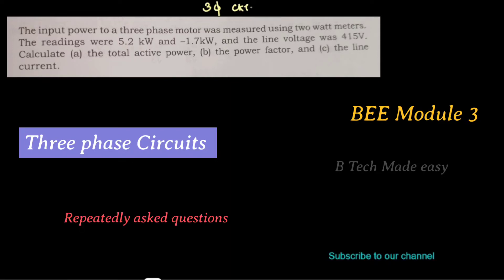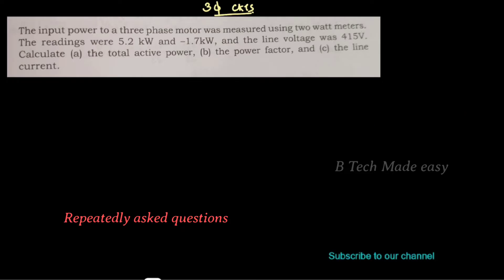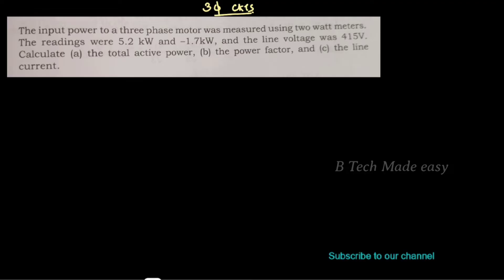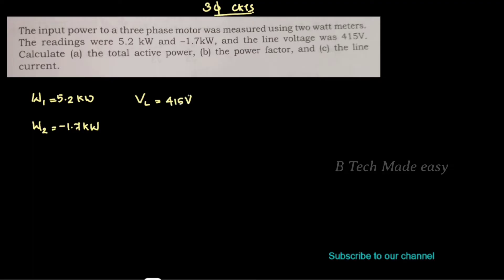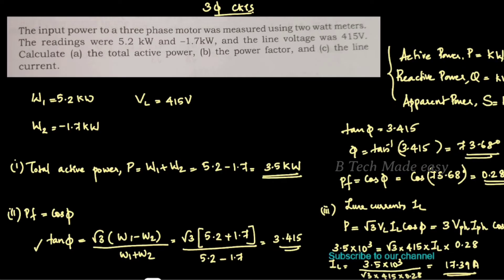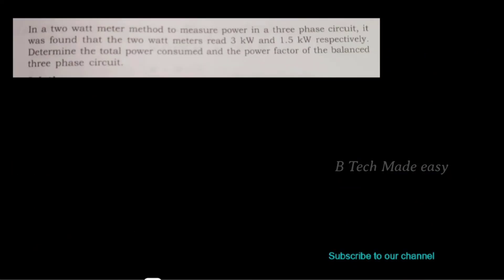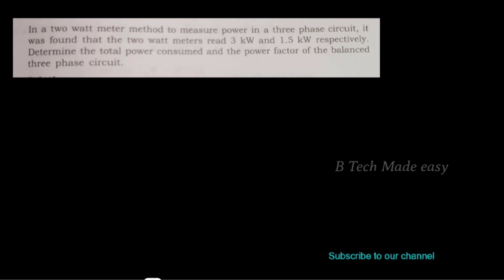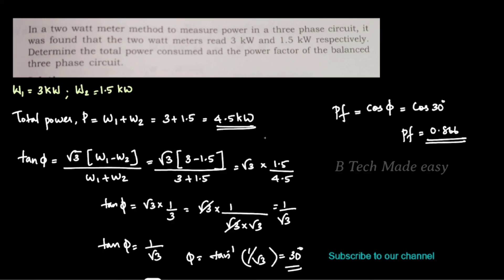BEE Module 3 / 3 phase Circuits/ Part 1/ EST130 / Basic Electrical Malayalam KTU/Repeatedly asked🔥